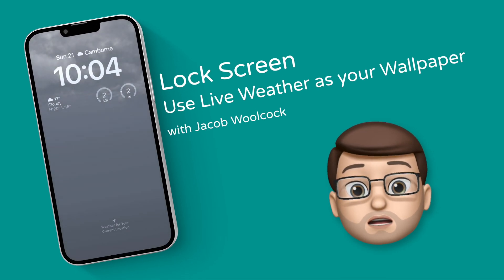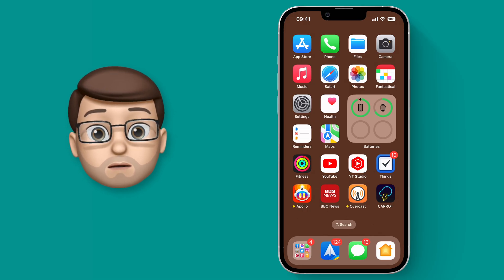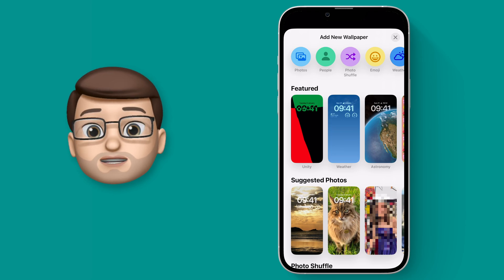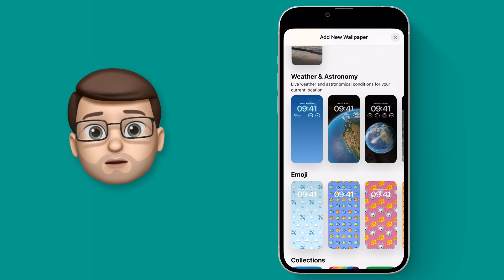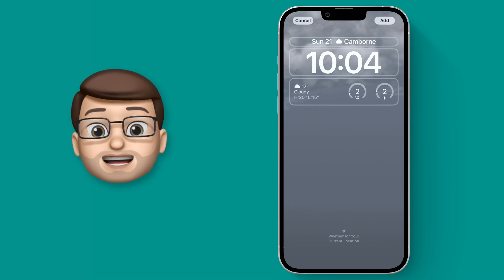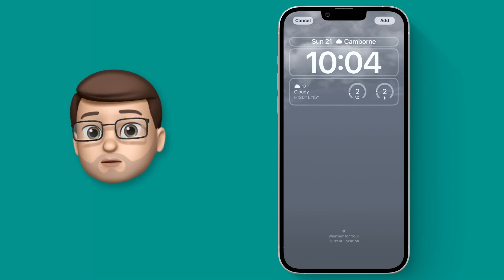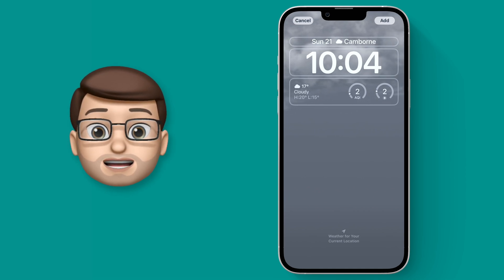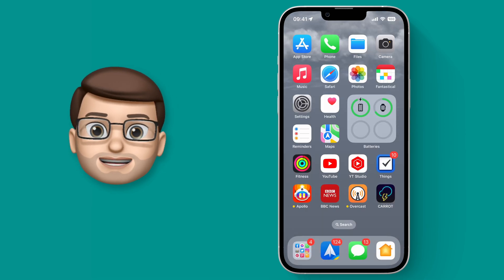Animated Weather on your Lock Screen Wallpaper ⭐ iOS 16 Tips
📱 The new Weather Animations on the Lock Screen and Home Screen in iOS 16 are simply beautiful.  From lightning strikes to snow flurries, warm sunshine to a rain shower - each brings a whole new feel and personality to your iPhone - in real time!  In this short tutorial video I'll explain how this all works and how to set Live Weather Wallpapers on your iOS 16 iPhone.